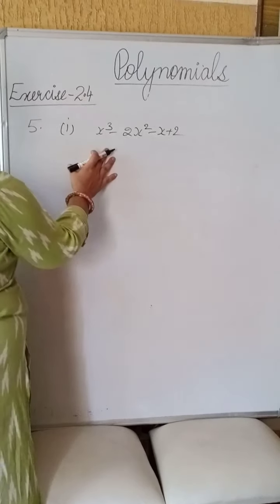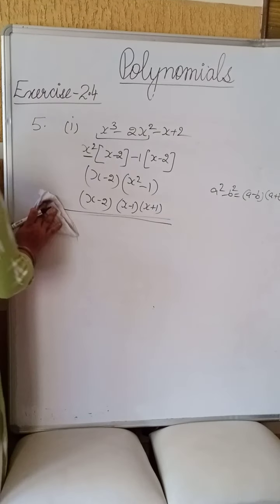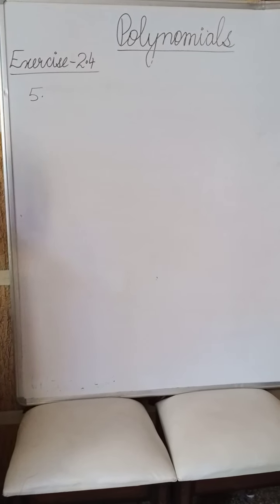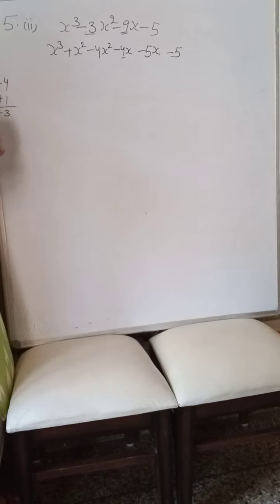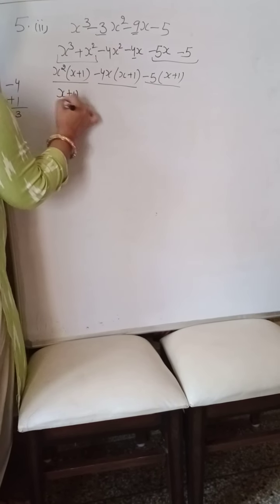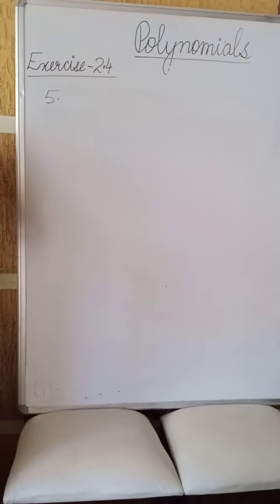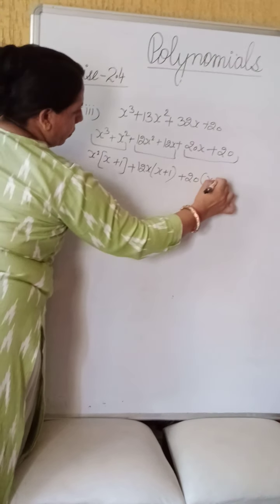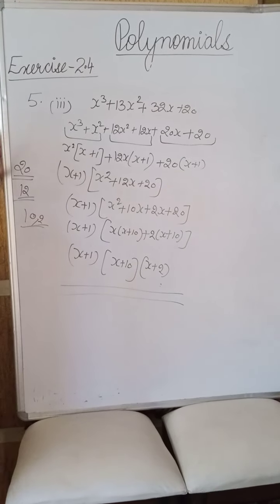Ex 2.4 question 5